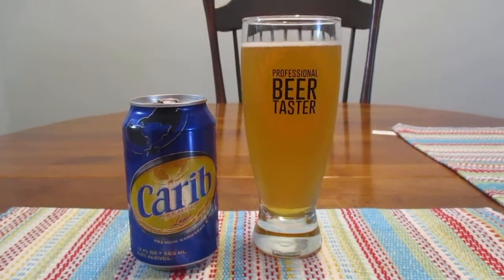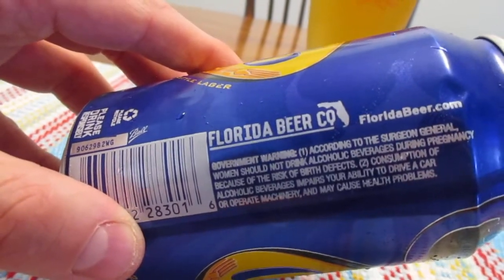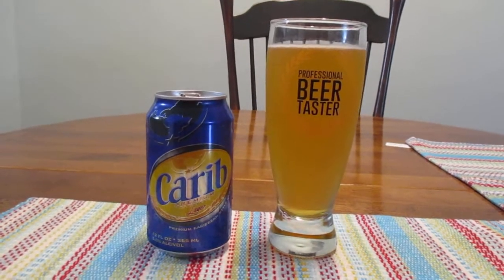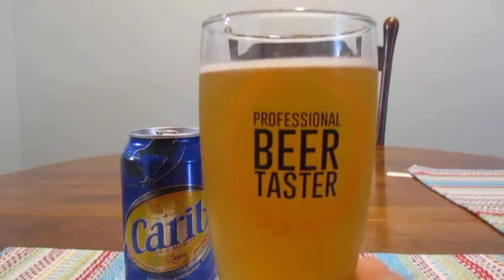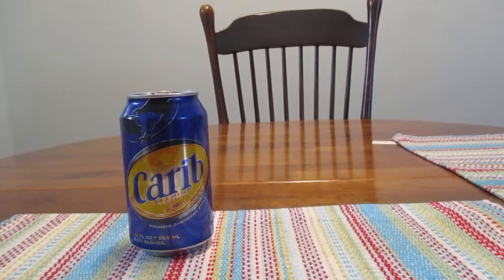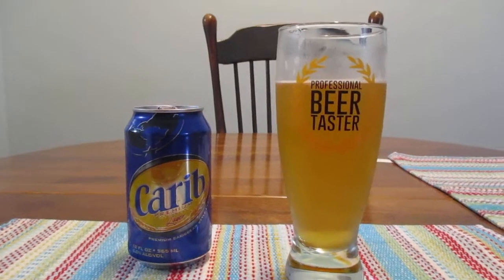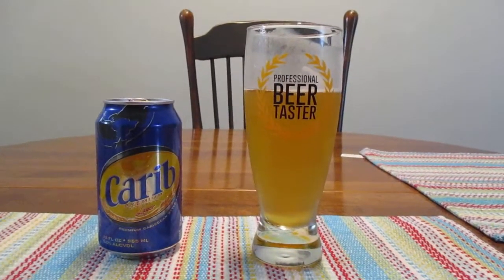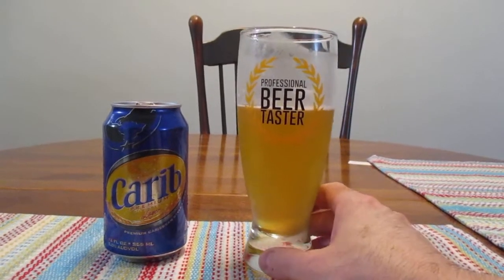Carib Premium Caribbean Style Lager Beer Review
Aruba Jamaica This beer I really like it!